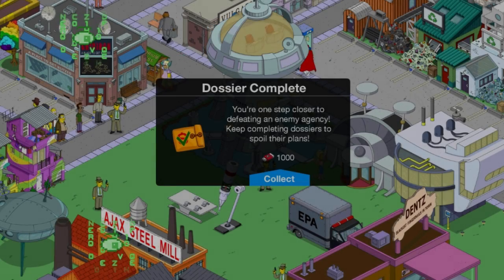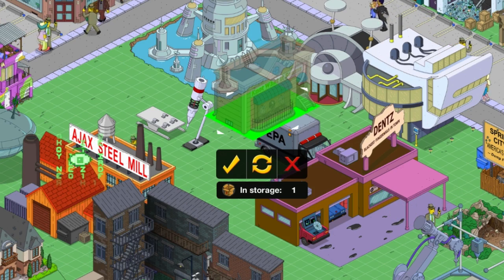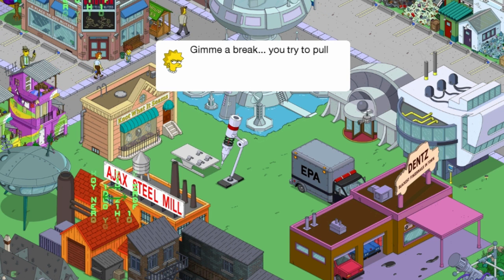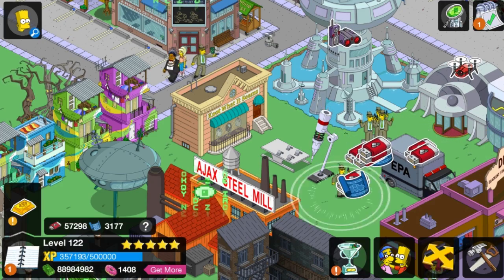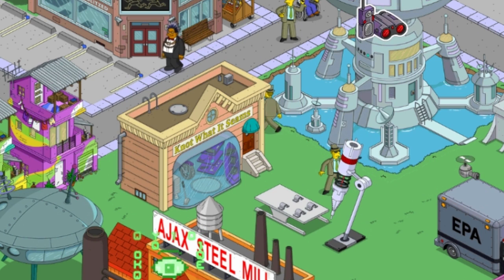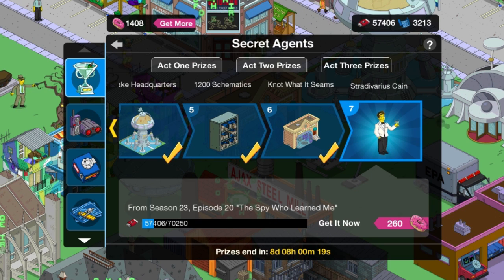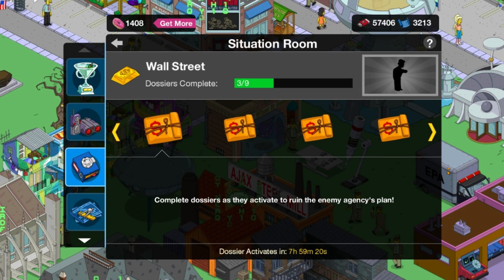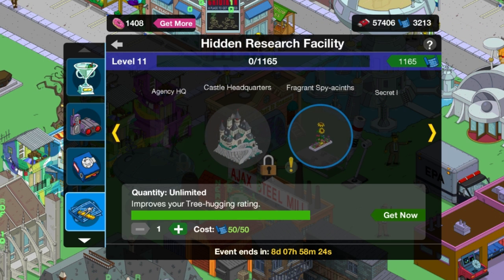TSTO - Secret Agents Event | Knot What It Seams | Personal Prize (2017)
Knot What It Seams costs 56,400 corporate intel in ACT 3 of the Secret Agents Event.